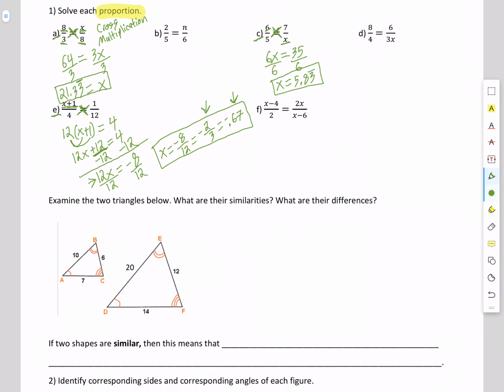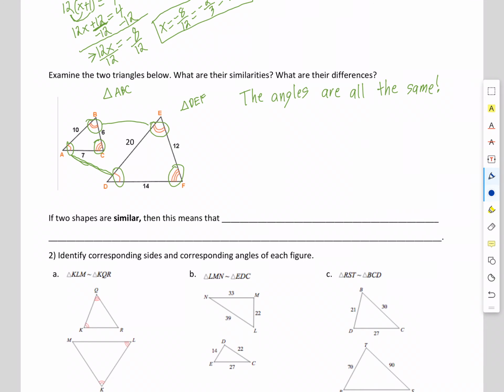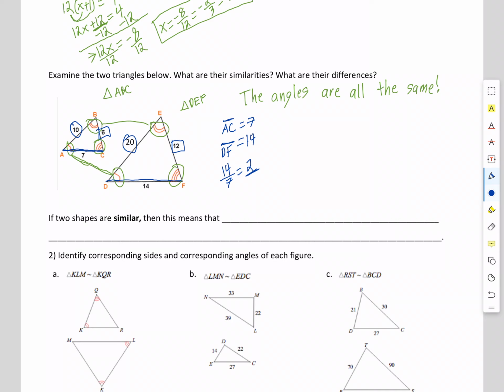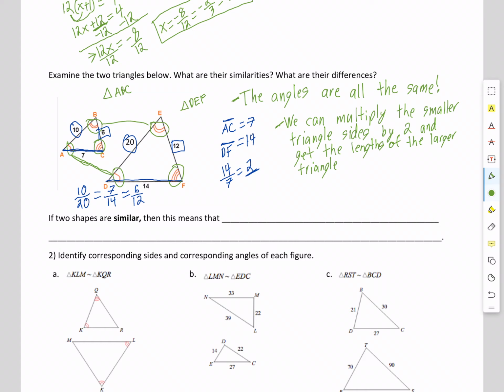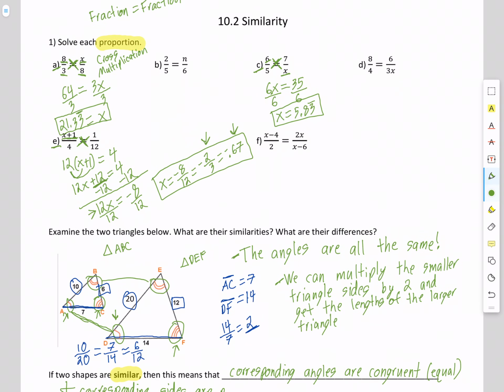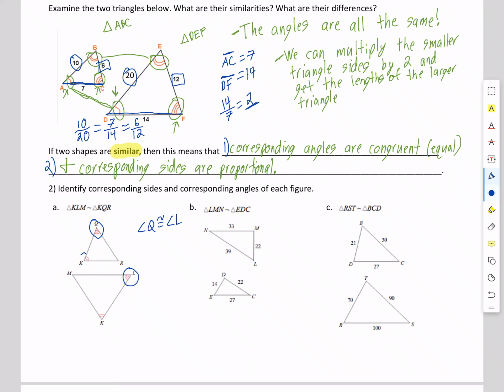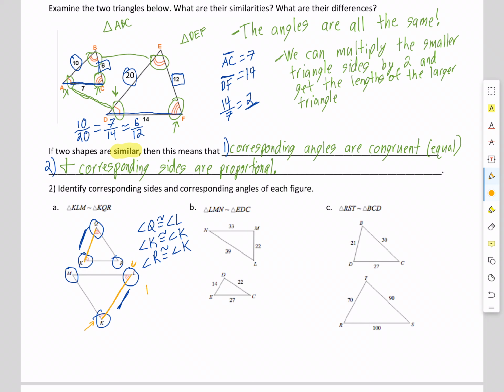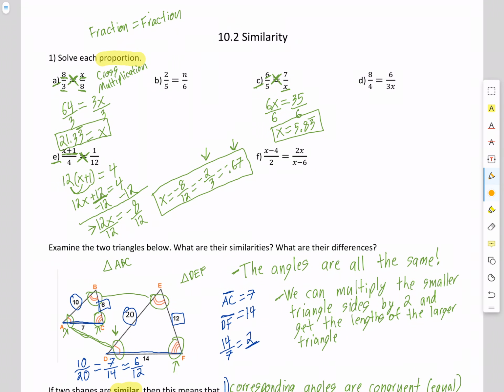10.2 - Part 2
Learning goals:
1) Understand what it means for two shapes to be similar
2) Identify corresponding sides and corresponding angles